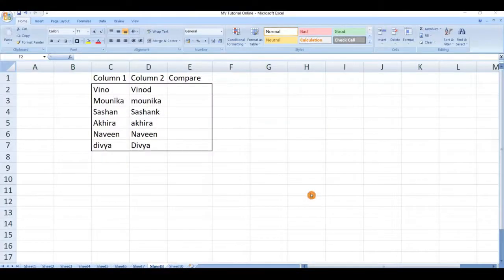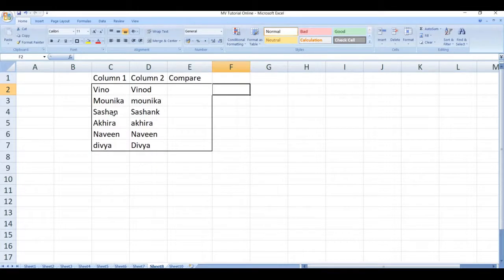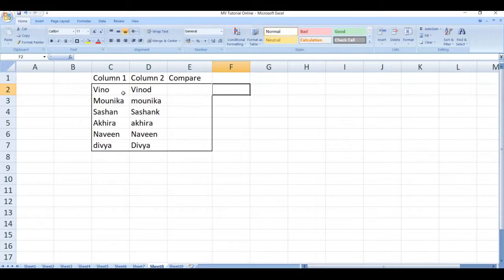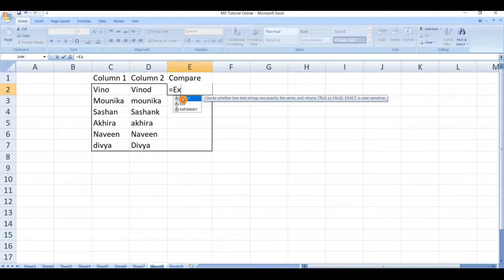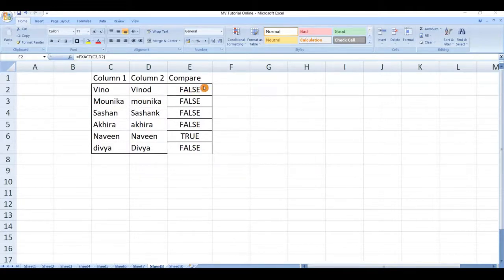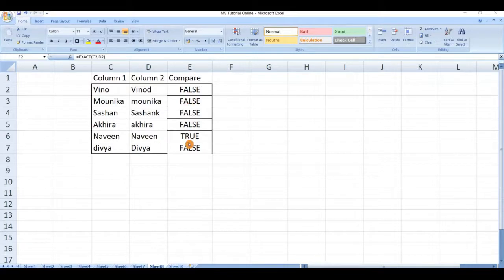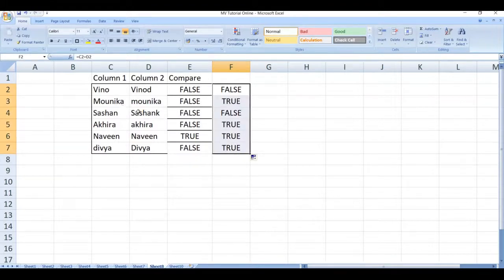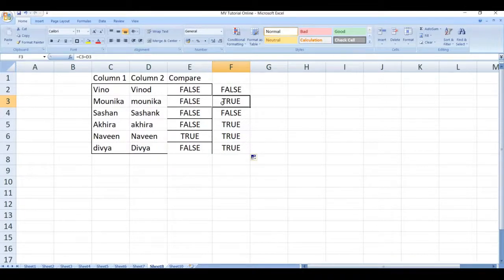How To Compare Two Columns With Strings In Microsoft Excel